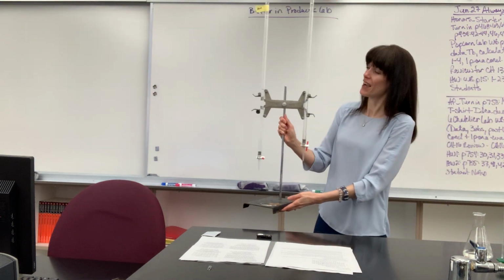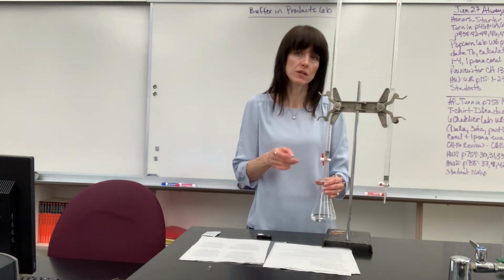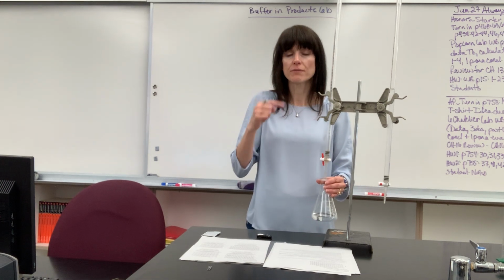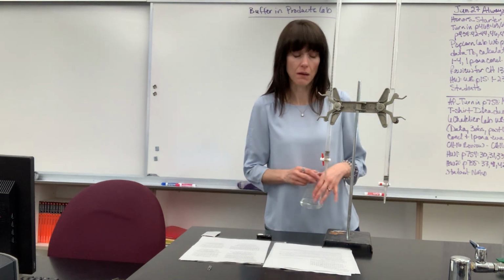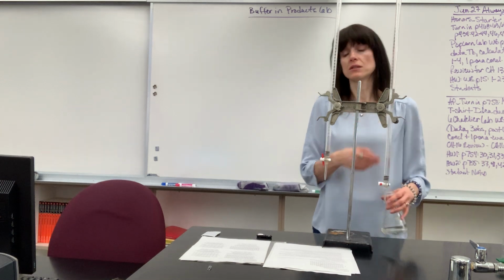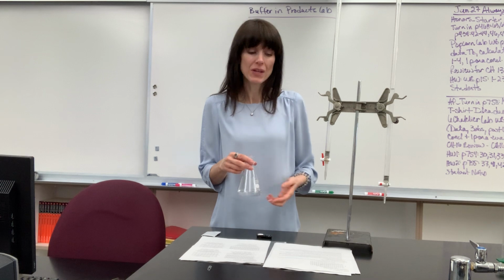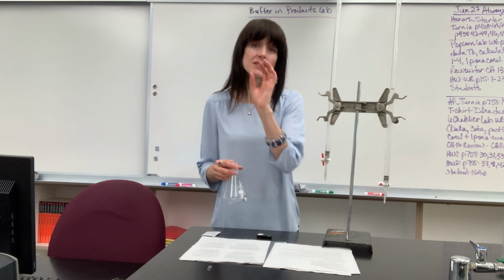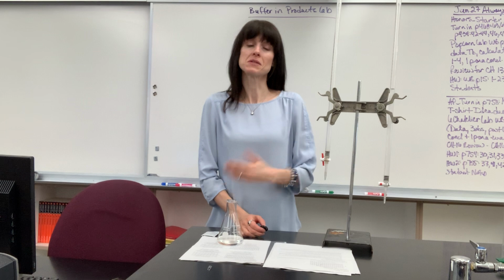Buffer in Products Lab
How to test the buffer capacity of a household product.